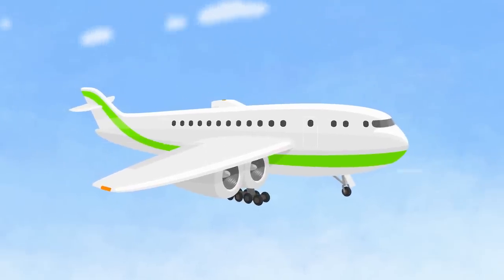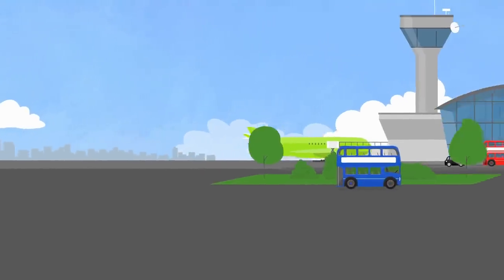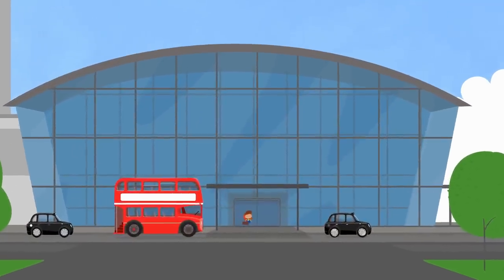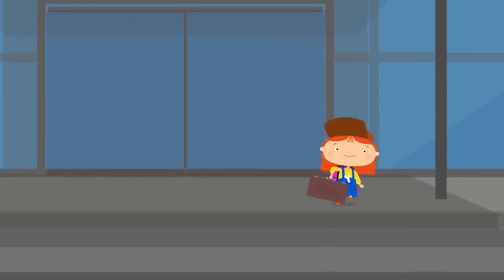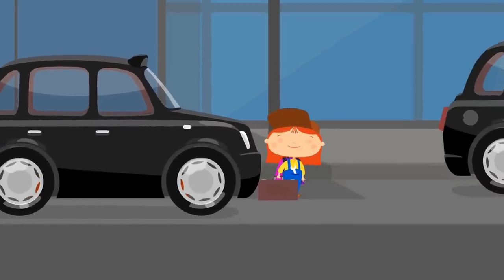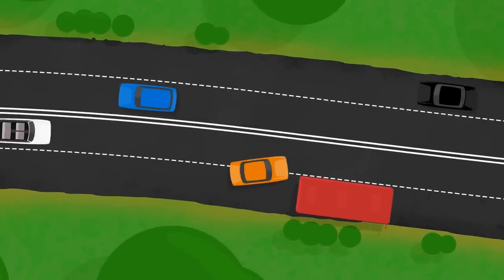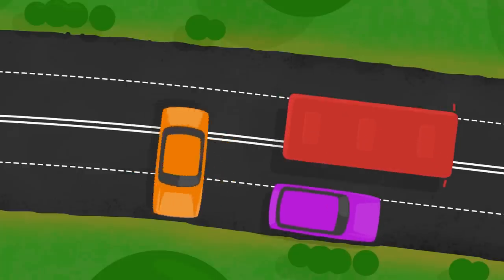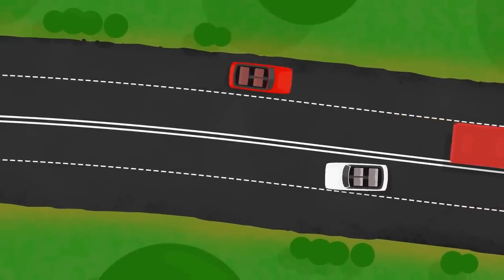Doctor McWheelie - A Double Decker Bus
Watch a cartoon for kids with Doctor McWheelie and learn how cars for kids, trucks and buses drive in London. Have you ever heard about a double decker bus? Discover new things about road rules for kids in the UK with the car doctor in a new car cartoon for kids. What can you see in London? Watch a new kids' cartoon with Doctor MacWheelie!